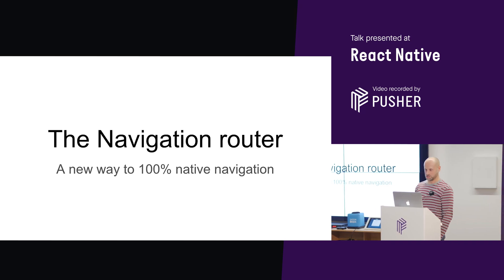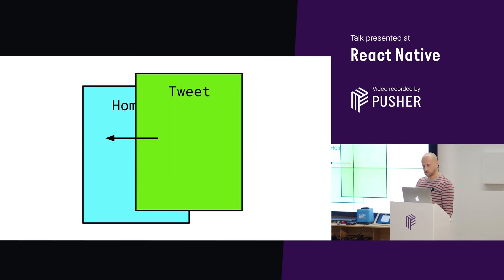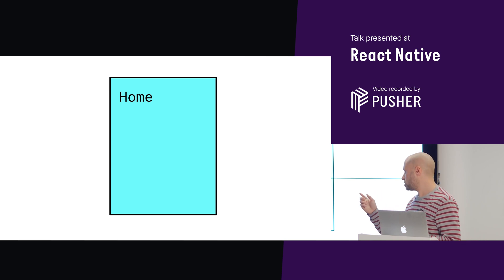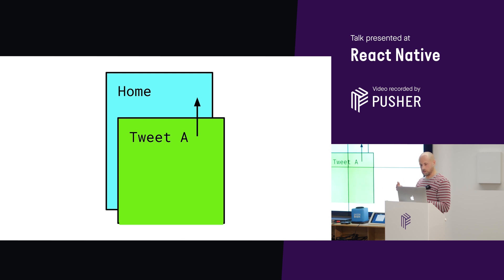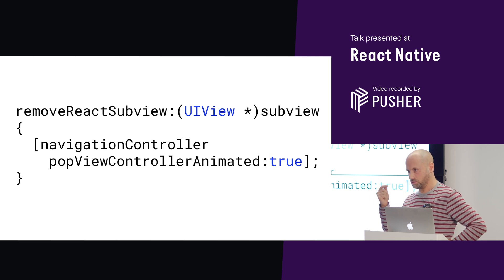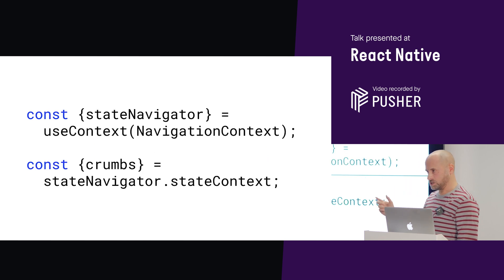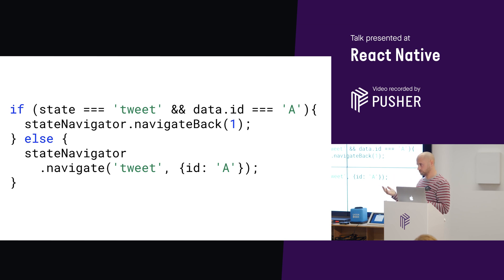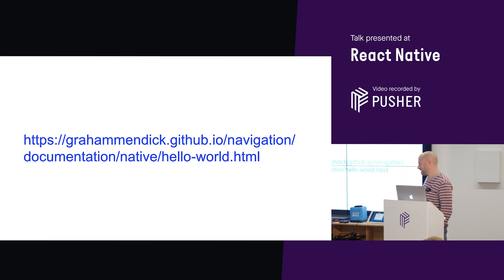The Navigation Router: A New Way to 100 Native Navigation - React Native - October 2019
The Navigation router - a new way to 100% native navigation by Graham Mendick

React Native lets you create truly native apps and doesn't compromise on your users' experience. But if your navigation library doesn't use the native navigation APIs on Android and iOS then you can't create truly native apps and your users' experience will suffer. The Navigation router is a new navigation library for React Native that gives 100% native navigation on Android and iOS. The Navigation router does for navigation what React Native does for UI.